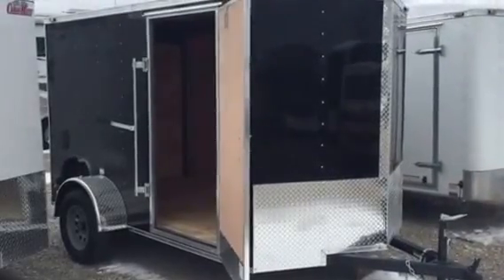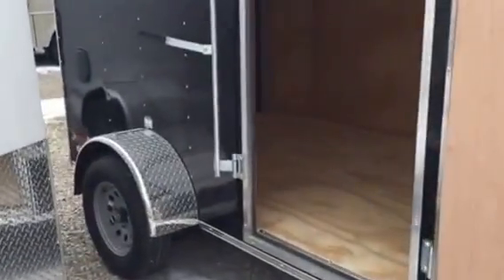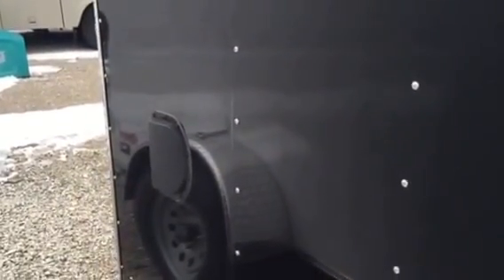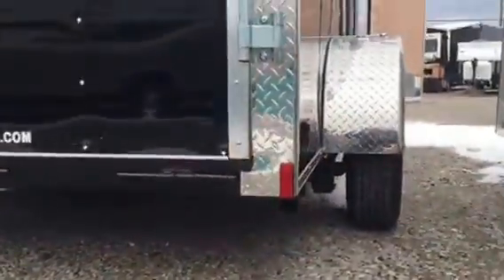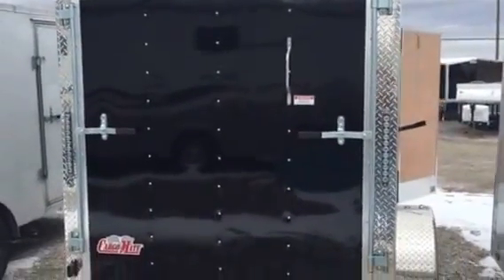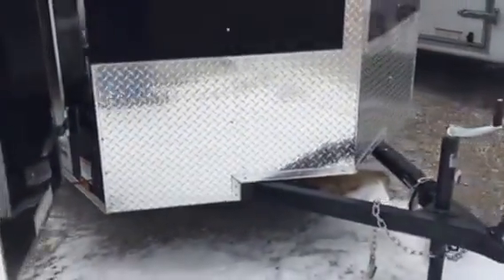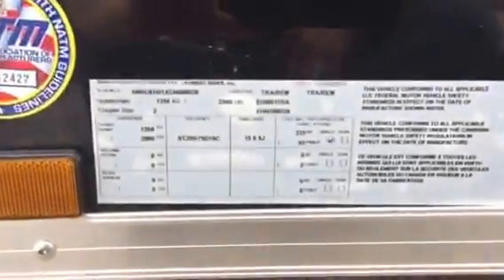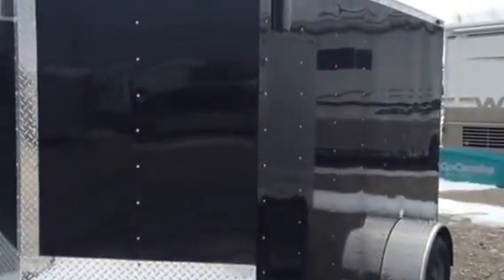6 X 10 enclosed v nose trailer